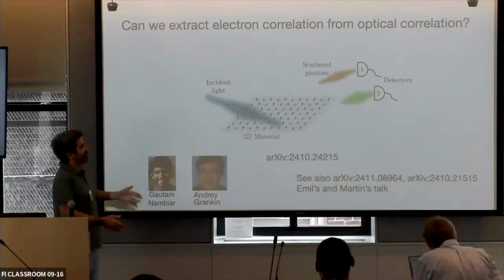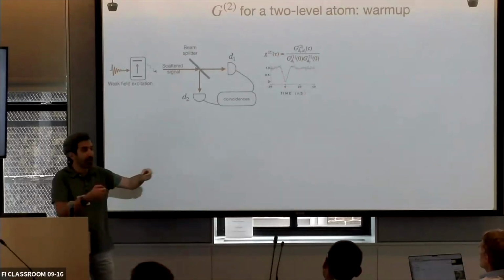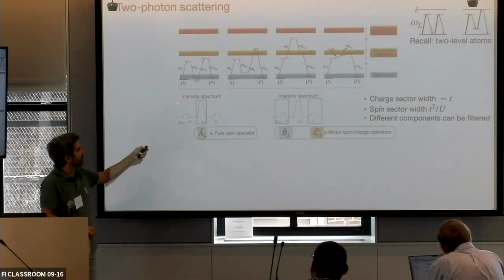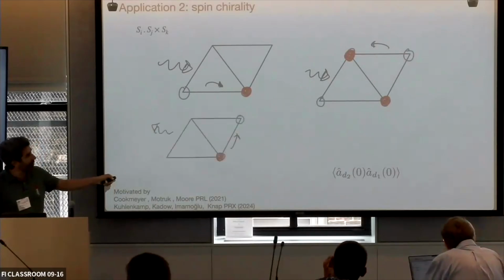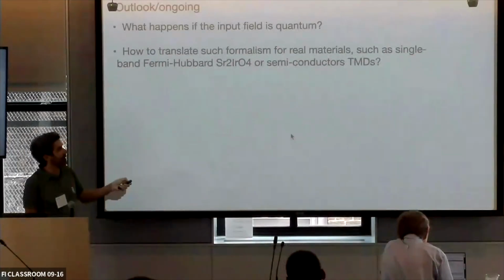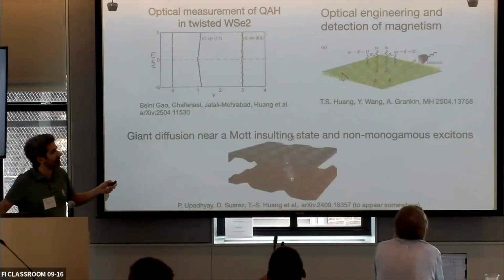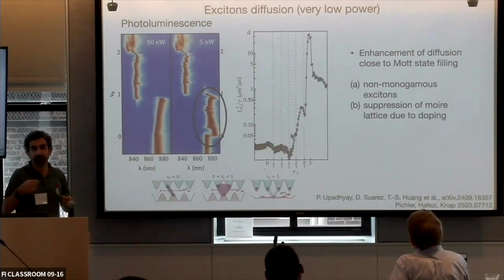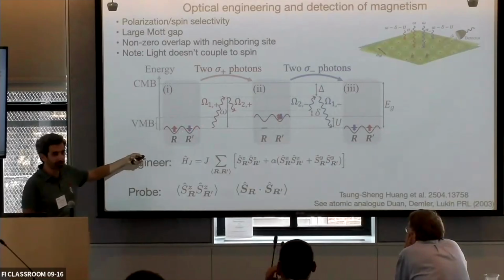Mohammed Hafezi: Quantum optical probe and control of magnetic orders in matter (July 14, 2025)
The conference addressed  fundamental questions  relating to methods of probing quantum entanglement in materials and conversely the new insights into the physics of quantum materials offered by spectroscopies based on entangled photons.